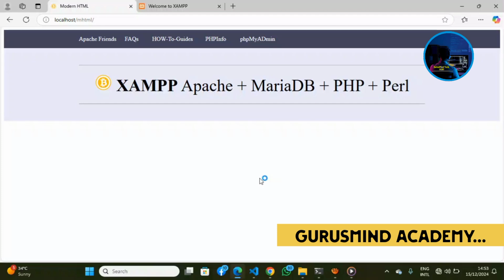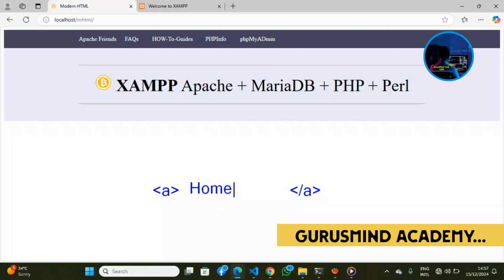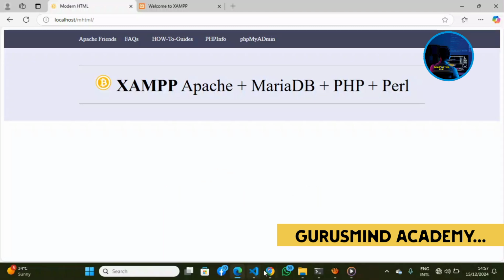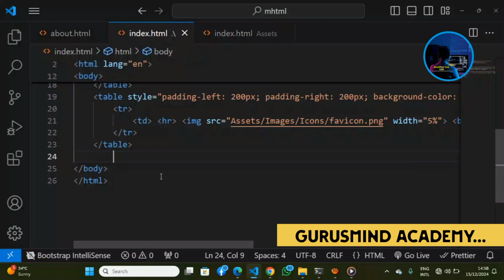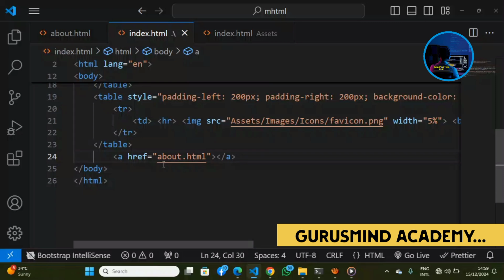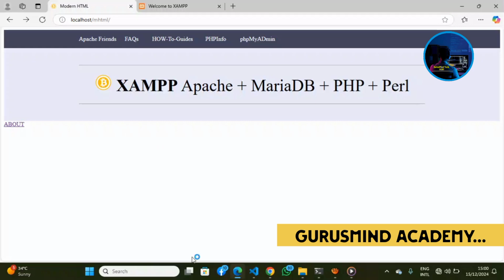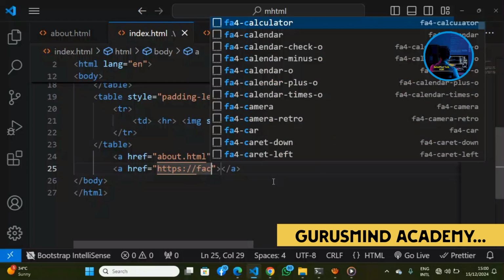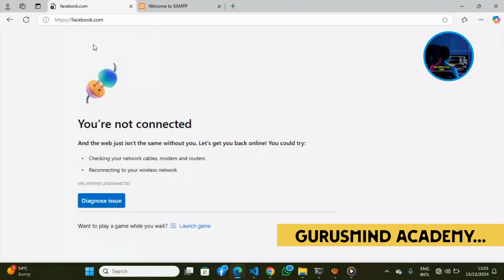#08 Modern HTML/CSS | Font Color, Weight, Text decoration Step by Step Tutorial...